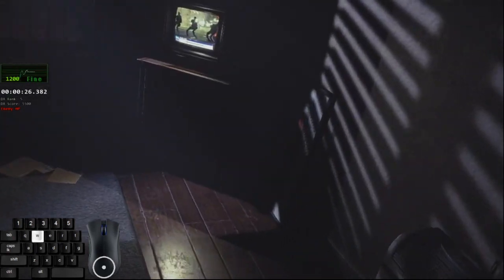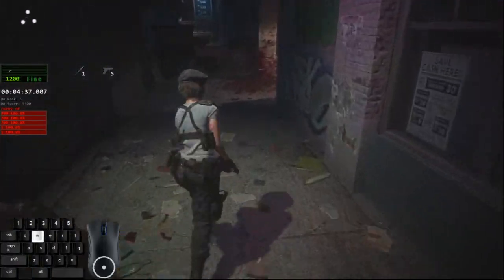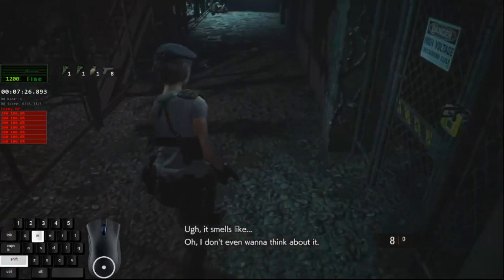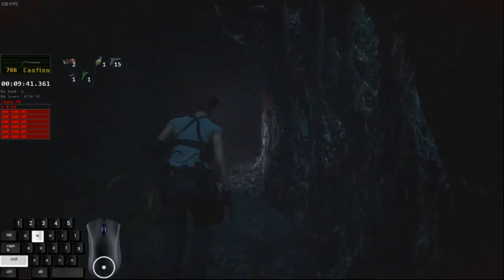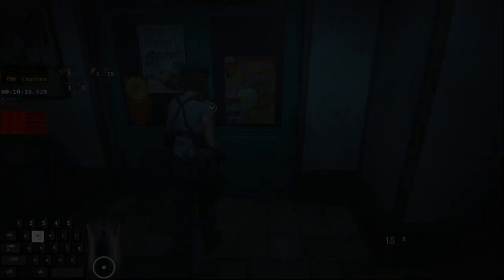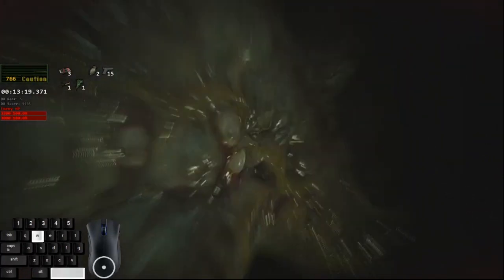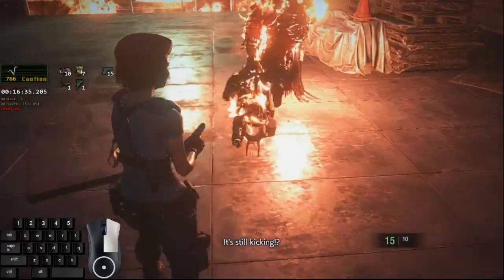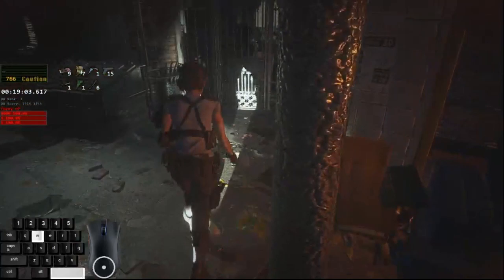Resident Evil 3 Remake Speedrun Tutorial for Beginners (1/2)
Resident Evil 3 Remake Speedrun Tutorial for Beginners (Standard, New Game) PC, 120FPS

This tutorial is designed to help you get started with this speedrun.  The video covers the first half of the game.  Best to listen to this at 2.0 speed I think.

I do not cover too many 'advanced' strategies in this guide - try to complete at least one run before trying advanced tactics (I'll plan to make an 'advanced' guide later).  However, this guide can comfortably achieve a sub 50 minute time on the regular standard category (you can get down to a low 48 minutes with this guide).

0:37 Start (Apartment)
5:42 Reach subway
12:08 Substation
19:50 Back to streets
25:46 Sewer
31:20 Nemesis 1
35:13 Rocket Nemesis to RPD

If you need help with the techniques or setting up the game I made a short video for that